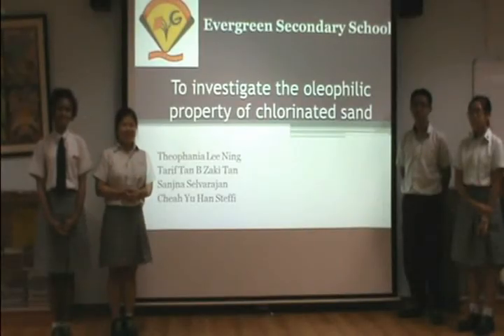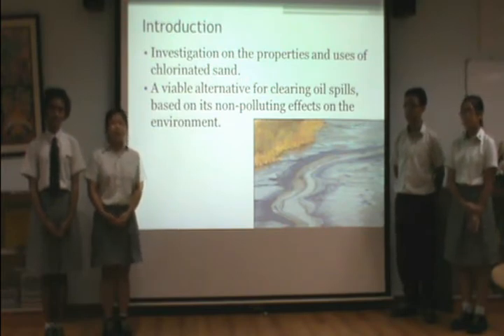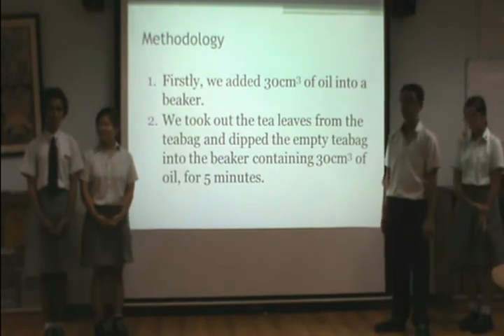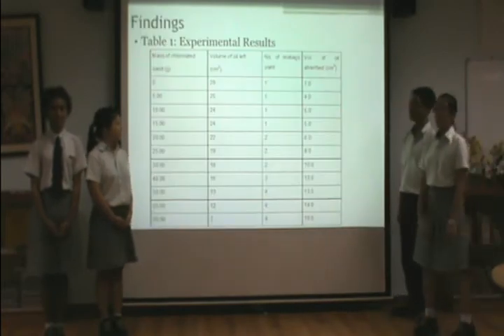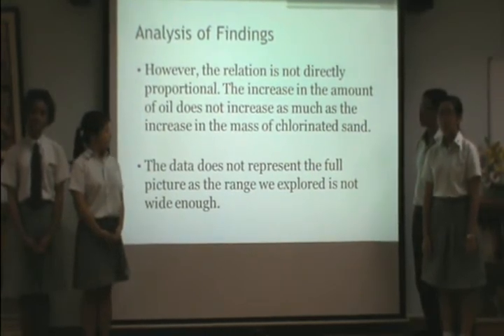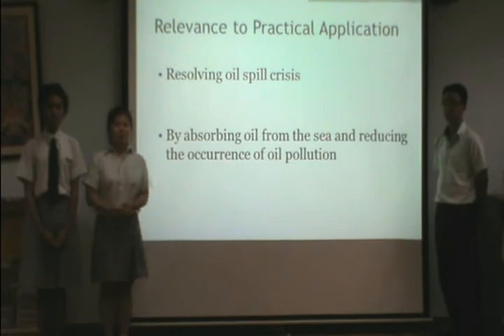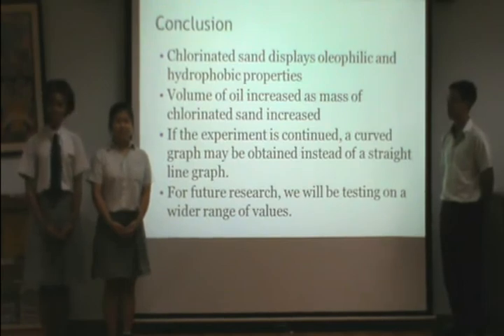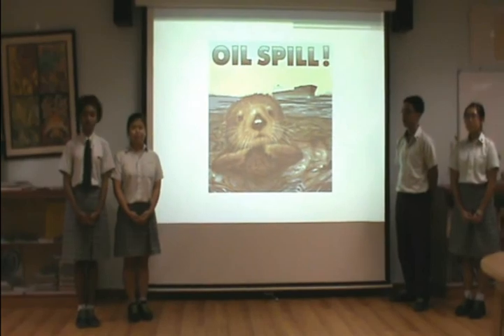SSYSF12 Evergreen Secondary School Proj 1.avi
Investigation of oleophilic characteristics on chlorinated sand